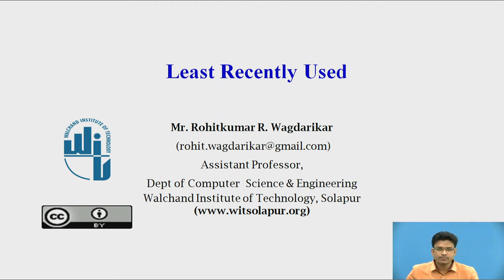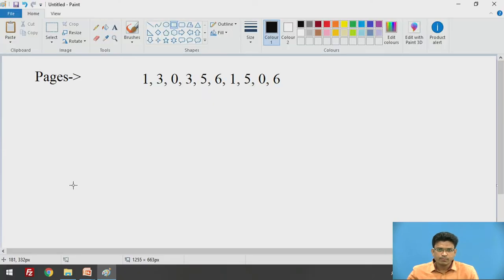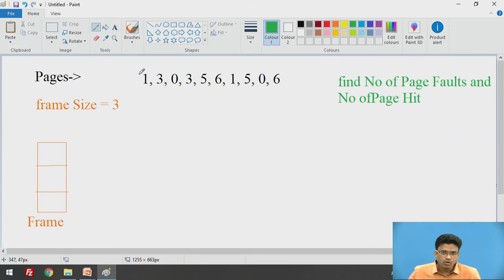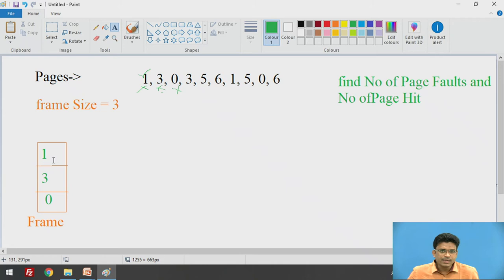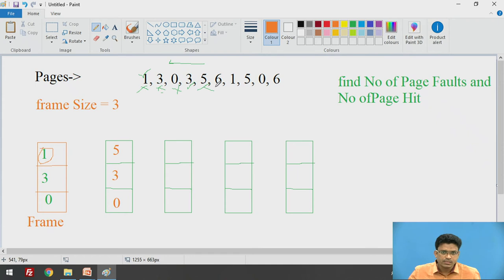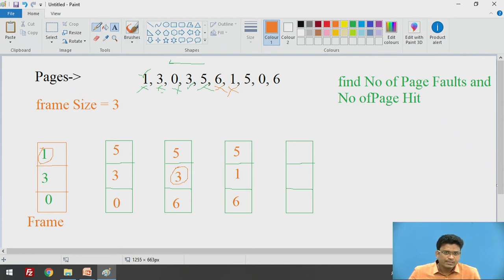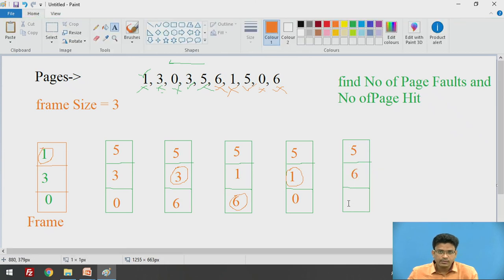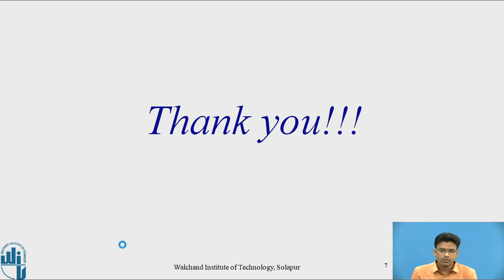Least Recently Used Page Replacement strategy